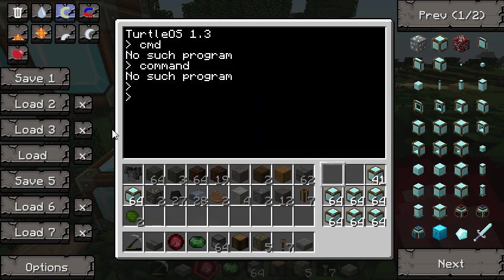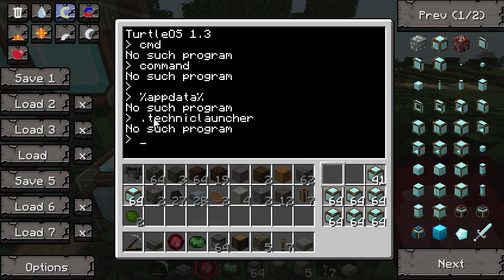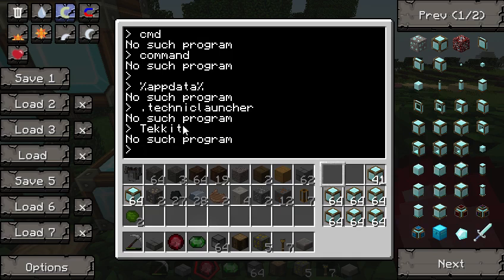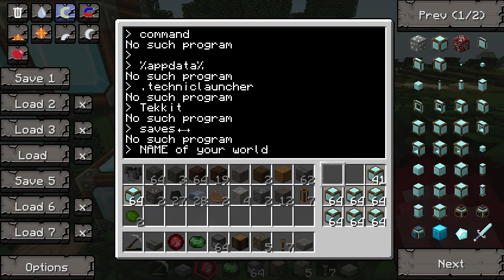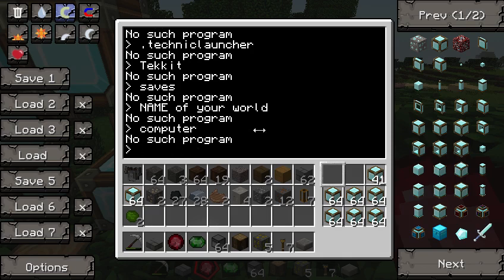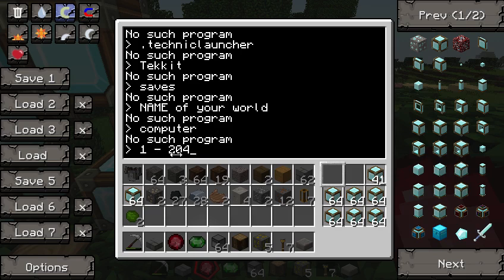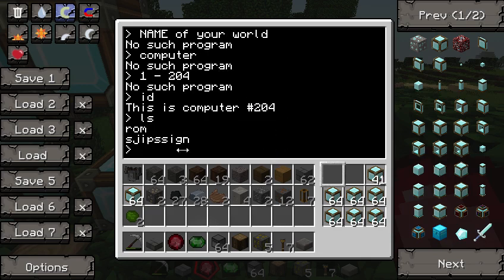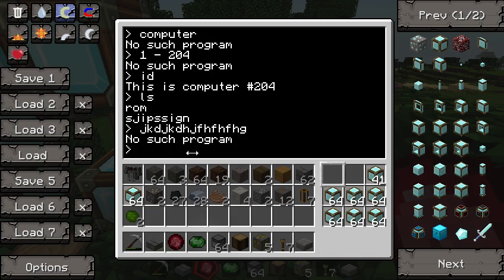ComputerCraft PSA - Editing your programs outside of minecraft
If you and your friends have a server read the end of this description.

This hint can save you loads of time, and time is money, so... I'm basically giving you buckets and buckets of precious money!!

If you have a large program, or you are copying one from somewhere:
goto: %appdata% .techniclauncher / Tekkit / saves / YOUR WORLD / computer / computerID
And edit/copy/paste the file directly into there.

You'll save yourself a lot of headaches on larger projects, and it makes downloading and using prefab code worlds easier!

This folder exists on the server host. There are a lot of ways to make the folder available to a few friends. For example, you can use a shared dropbox account to hold a computer folder and use the mklink command in windows to make tekkit use the folder that exists inside dropbox. If you are on a server that is not run by a friend, you may be able to use http if they have that enabled, I'll cover http in a later episode.